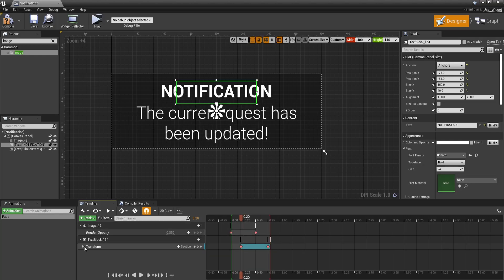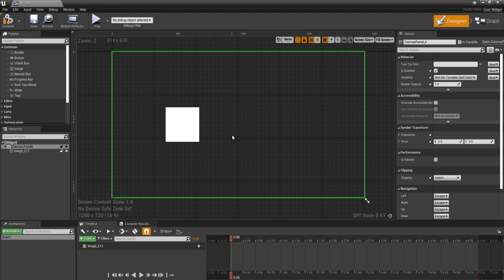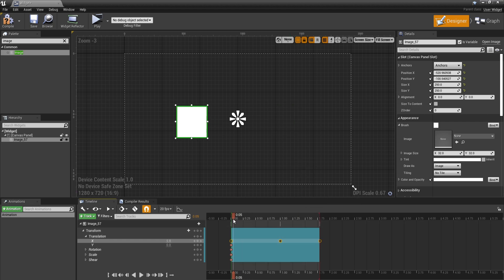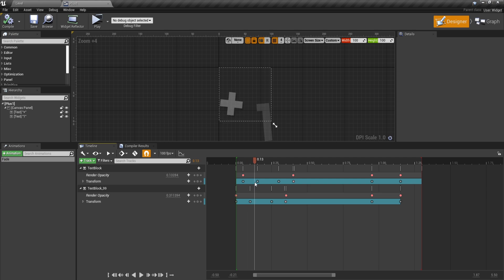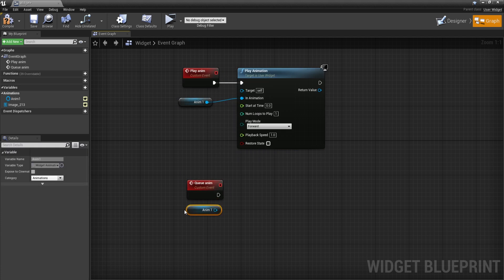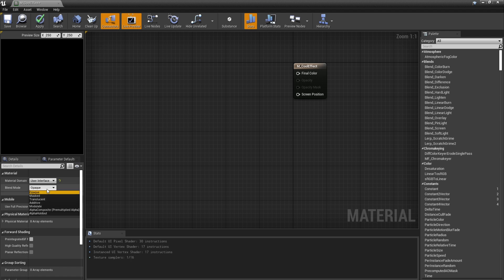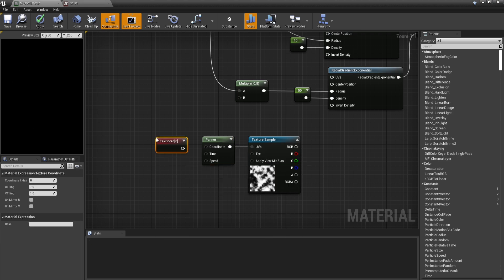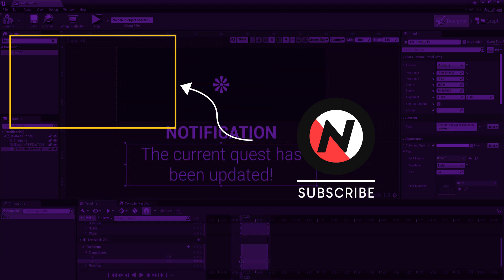UI ANIMATION: Everything You Need to Know | UE4 Tutorial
In this UE4 tutorial I will show you everything you need to know to create UI animations in Unreal Engine! Widget animations are very versatile and animated widgets can go beyond just basic widgets, so today we will go over how they work and how to create them, how to play animations and how to use materials as animations!

I have collaborated with EF EVE to bring you the best volumetric video products out there. If you're interested in that, make sure to check them out using the code "NITROGEN10"

Some of you requested me to make a video on more animated UI, so I made sure to cover both basic animations and more complex ones and how you can achieve them yourself. While I didn't dive into overly complicated animations, the general idea is that all complex (this really is an overstatement, what I really mean by complex is combined) animations are a combination of smaller widgets that are animated themselves. Unless you want to use materials for animations, which I covered as well!

Music used in this video:
Like Saturn - Midnight Sailing

All content on Nitrogen is available for free. We, as a community, support completely free education available to everyone. Any support is appreciated for me to keep making content for free and improving it.